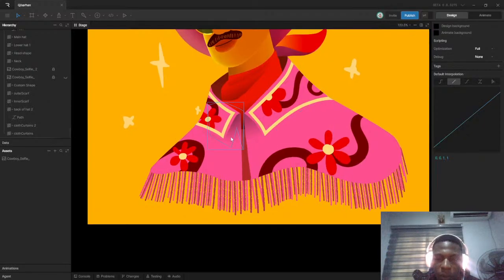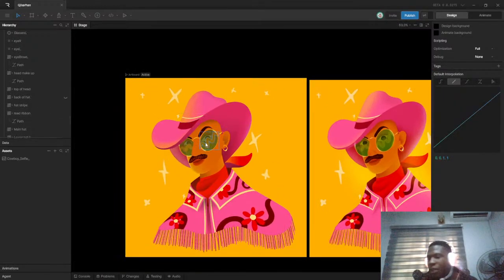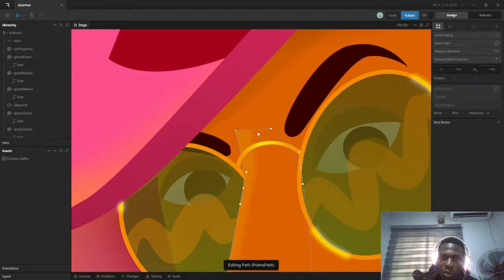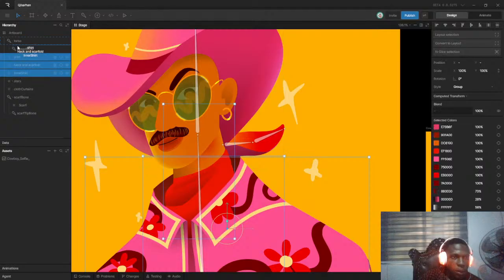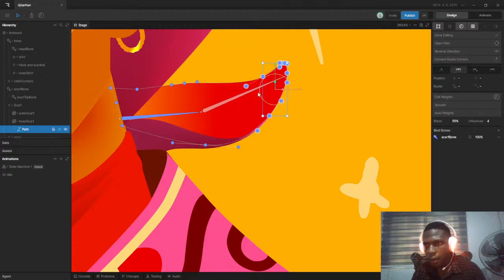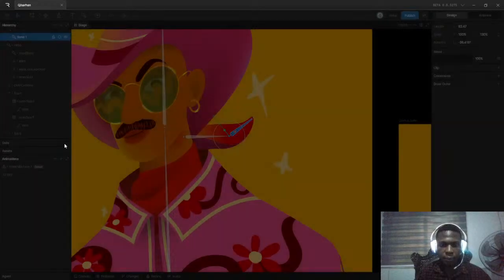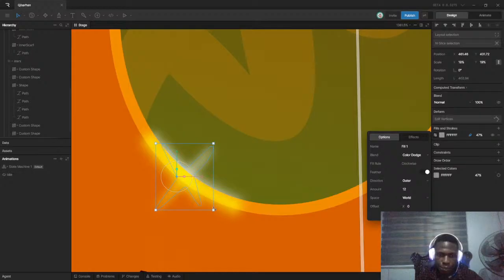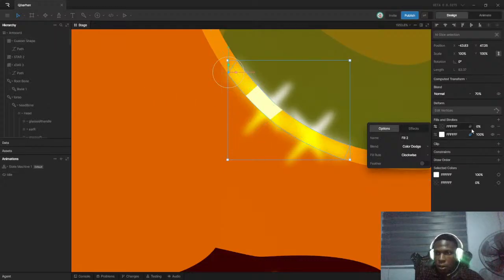Animating an Interactive Mascot for Qais Sarhan's Website w/ Rive pt. 3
In this live, we will work on an interactive Mascot for web using Rive